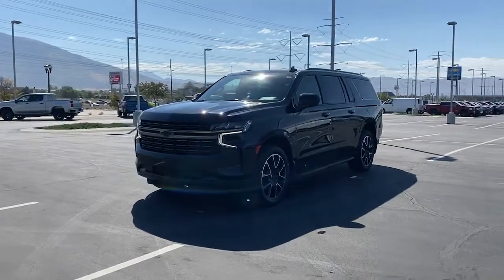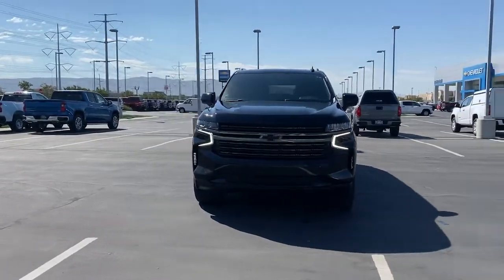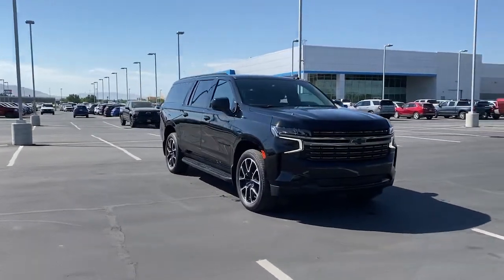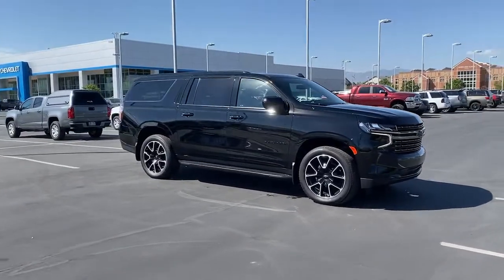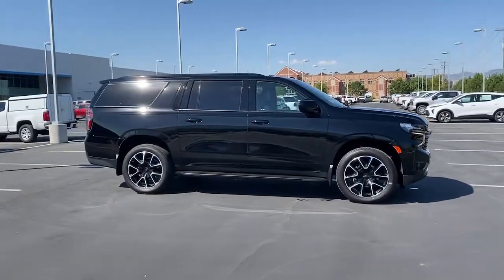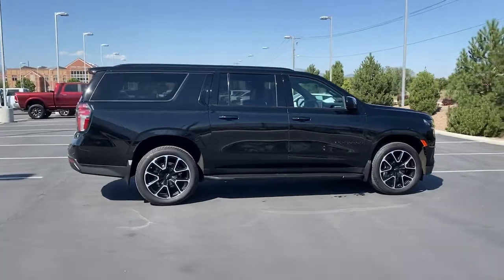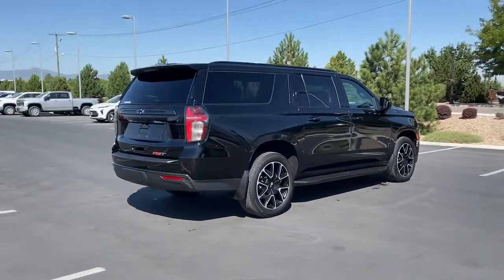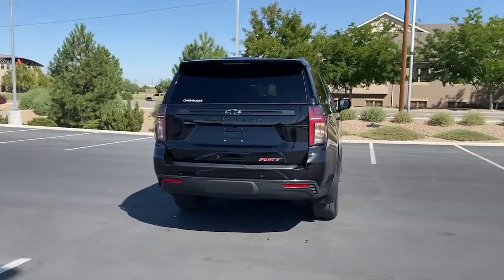2021 Chevrolet Suburban Riverton, Sandy, South Jordan, Draper, Salt Lake City 18836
Black Used 2021 Chevrolet Suburban available in 11100 S. Jordan Gateway, South Jordan, Utah at Riverton Chevrolet. Servicing the Riverton, Sandy, South Jordan, Draper, Salt Lake City, UT area.

Riverton Chevrolet
11100 S Jordan Gateway

mmNew Price! Black 2021 Chevrolet Suburban RST 4WD 10-Speed Automatic with Overdrive EcoTec3 5.3L V8 117 Point Platinum Certified Inspection Premium XM Radio Services Included OnStar Premium Services Included Oil and Filter Changed Professionally Detailed POWER PANORAMIC SUNROOF BLACK ILLUMINATED FRONT BOWTIE BLACK BOWTIE PACKAGE REAR MEDIA AND NAV PACKAGE CHEVROLET INFOTAINMENT 3 TOUCHSCREEN W/NAVIGATION BOSE PREMIUM SOUND WIRELESS APPLE CARPLAY/GOOGLE ANDROID AUTO REAR SEAT MEDIA SYSTEM DUAL REAR SEAT MOUNTED 12.6 LCD HD SCREENS WIRELESS DEVICE CHARGING KEYLESS OPEN W/PUSH BUTTON START REMOTE START ASSIST STEPS PREMIUM LEATHER SEATING HEATED SEATING FRONT AND REAR PARK ASSIST PREMIUM 22 WHEELS HANDS FREE POWER LIFTGATE REAR VISION CAMERA LOW MILES 10-Way Power Driver & Passenger Seat Adjusters 1st & 2nd Row Color-Keyed Carpeted Floor Mats 2 USB Data Ports 3rd row seats: split-bench 4-Wheel Disc Brakes ABS brakes AM/FM radio: SiriusXM with 360L Apple CarPlay/Android Auto Auto High-beam Headlights Auto-Dimming Inside Rear-View Mirror Automatic temperature control Bose 9-Speaker Stereo Audio System Feature Brake assist Bright Front & Rear Door Sill Plates Color-Keyed Carpeting Floor Covering Driver & Front Outboard Passenger Airbags Driver vanity mirror Dual front impact airbags Dual front side impact airbags Dual-Pane Power Panoramic Sunroof Electronic Stability Control Emergency communication system Floor Console w/Storage Area Four wheel independent suspension Front & Rear Park Assist Front Bucket Seats Front dual zone A/C Front reading lights Garage door transmitter Hands-Free Rear Power Programmable Liftgate HD Radio Heated door mirrors Heated Driver & Front Passenger Seats Illuminated entry Infotainment Display Leather-Wrapped Steering Wheel LED Daytime Running Lamps Memory seat Memory Settings For Driver Navigation System Occupant sensing airbag Overhead airbag Passenger vanity mirror Perforated Leather Seating Surfaces Power door mirrors Power driver seat Power Liftgate Preferred Equipment Group 1SP Premium audio system: Chevrolet Infotainment 3 Plus Premium Smooth Ride Suspension Radio: Chevrolet Infotainment 3 Premium System Rain sensing wipers Rear air conditioning Rear Media & Nav Package Rear reading lights Rear Seat Media System Remote Start Security system SiriusXM Radio w/360L Speed control Speed-sensing steering Split folding rear seat Spoiler Steering wheel mounted audio controls Telescoping steering wheel Universal Home Remote Wheel Locks (Set of 4) (LPO) Wheels: 22 x 9 Bright Machined Wireless Charging.brbrRIVERTON CHEVROLET assumes no responsibility or liability for any errors or omissions in the content of this description. Information is computer generated from AutoTrader and is believed to be reliable but is in no way guaranteed. Some vehicle information and vehicle pricing may be missing or inaccurate but pricing errors and listing errors are considered invalid and may or may not be honored at the sole discretion of RIVERTON CHEVROLET. Recent Arrival! Odometer is 9958 miles below market average!brbrbrWe stand behind all of our pre-owned vehicles with Riverton Motors Platinum Certified Warranty*. Complete mechanical coverage for 30 days or 1000 miles (Whichever comes First) a 3 day exchange period your first 3 oil changes and Nitro Fill in the tires. We take pride in offering the most accurate info that we can on all of our vehicles.
Navigation System|Preferred Equipment Group 1SP|Rear Media & Nav Package|2 USB Data Ports|9 Speakers|AM/FM radio: SiriusXM with 360L|Bose 9-Speaker Stereo Audio System Feature|HD Radio|Premium audio system: Chevrolet Infotainment 3 Plus|Radio: Chevrolet Infotainment 3 Plus System|Radio: Chevrolet Infotainment 3 Premium System|SiriusXM Radio w/360L|Air Conditioning|Automatic temperature control|Front dual zone A/C|Rear air conditioning|Rear window defroster|Hands-Free Rear Power Programmable Liftgate|Memory seat|Power driver seat|Power steering|Power windows|Remote keyless entry|Remote Start|Steering wheel mounted audio controls|Universal Home Remote|Four wheel independent suspension|Premium Smooth Ride Suspension|Speed-sensing ste